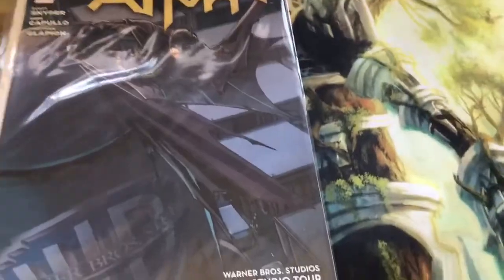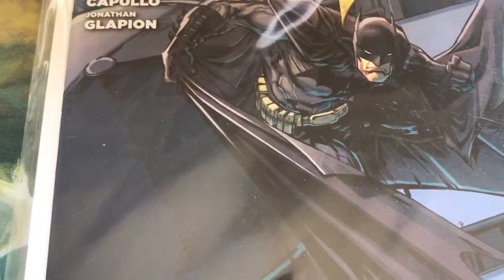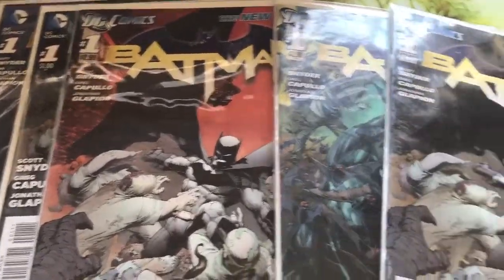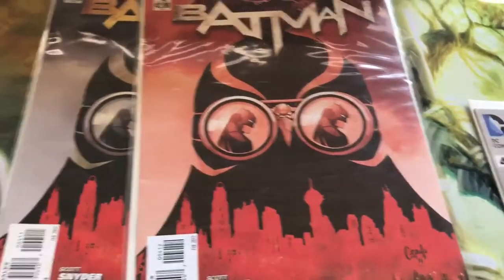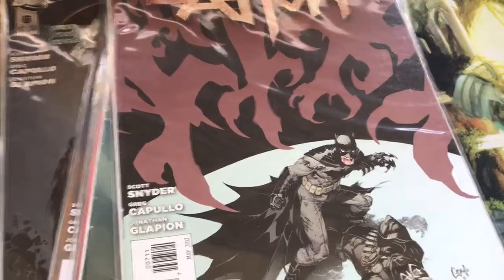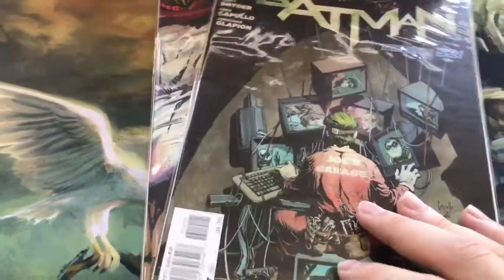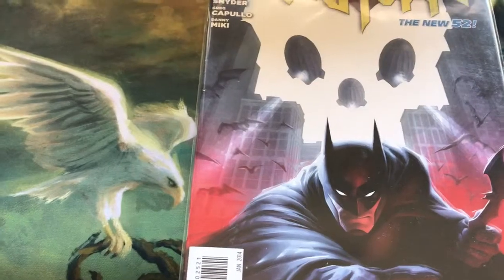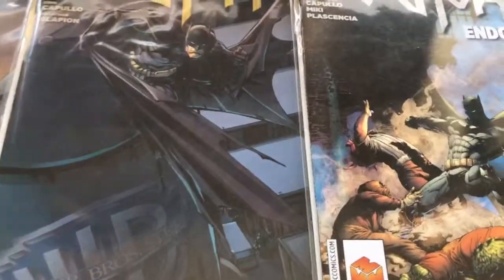WE BACK! GRAIL ADDED TO COLLECTION AND COLLECTION UPDATE